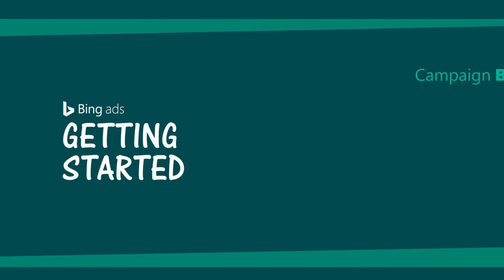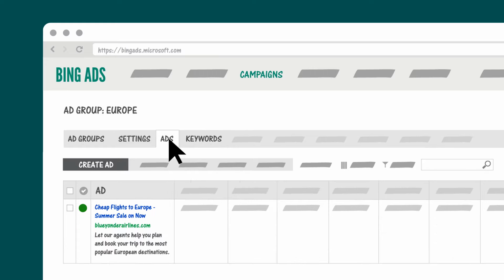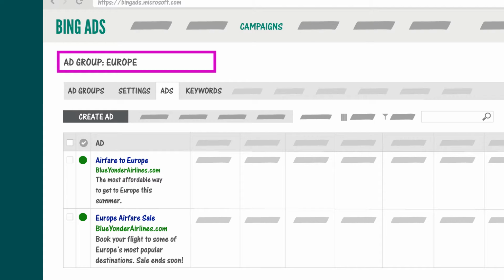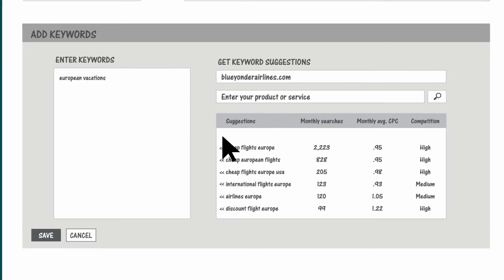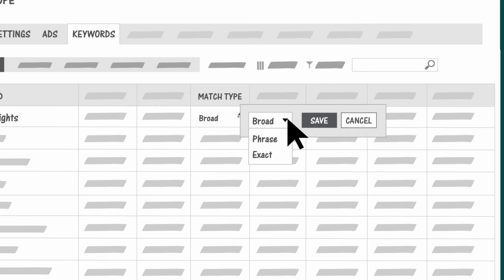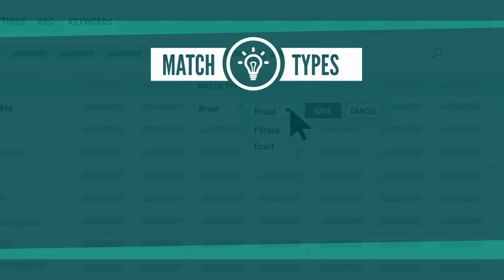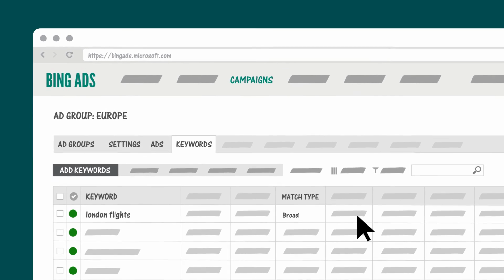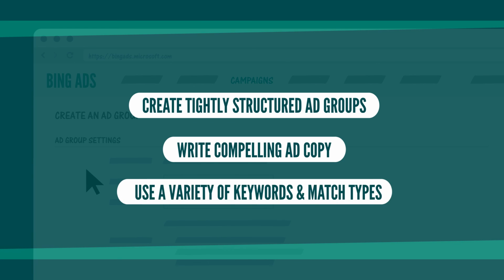Expand your Bing Ads campaign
Expanding your Bing Ads campaign includes creating ad groups that contain closely related ads and keywords, including keywords and a call to action, and using a variety of keywords and match types.